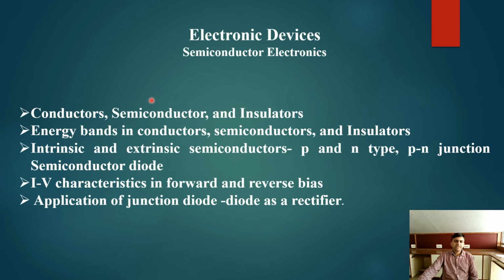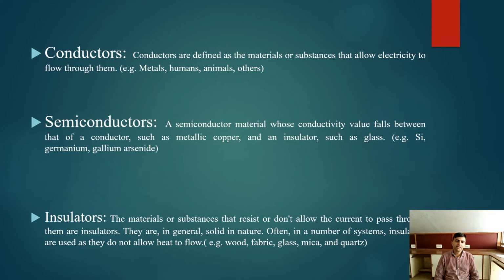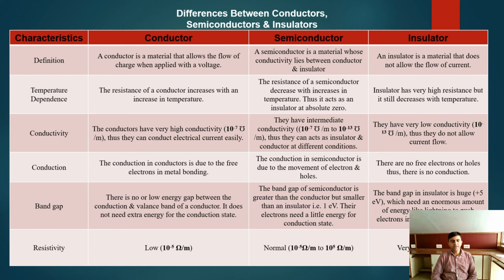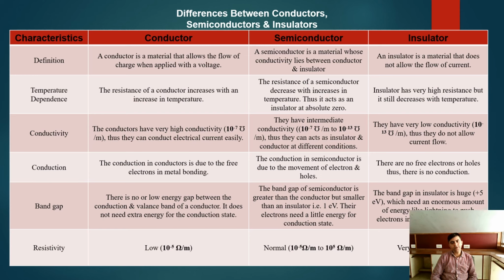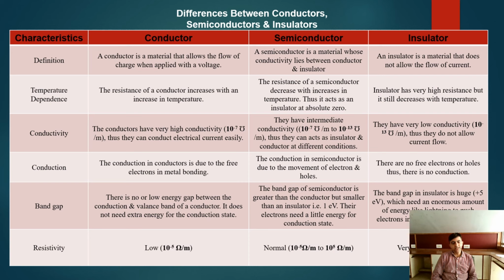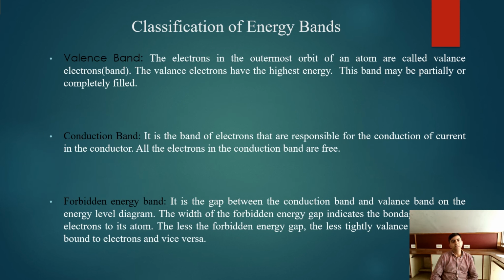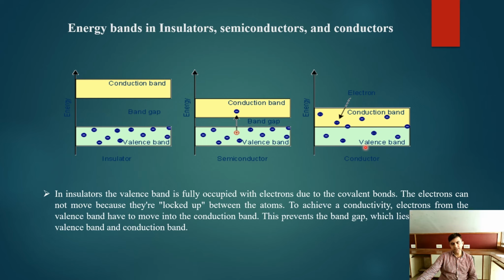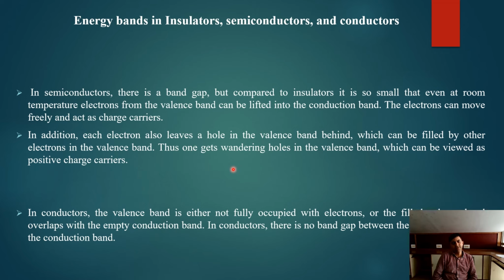Class 12 | Electronic Devices - Semiconductor Electronics - Chapter 14 | By Dr. Tarun Sharma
Unit-9
Electronic Devices

Video edited by-
Naveen Khurana